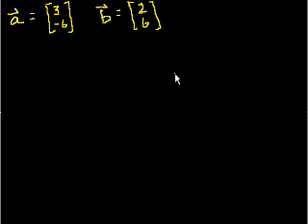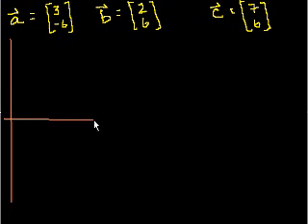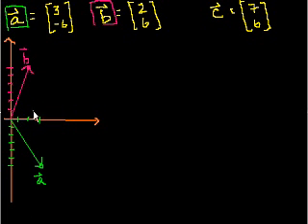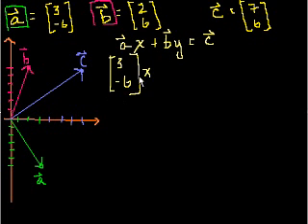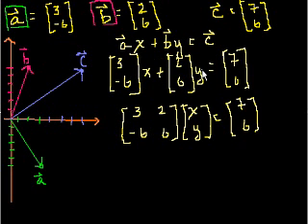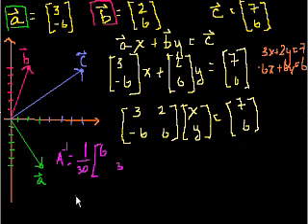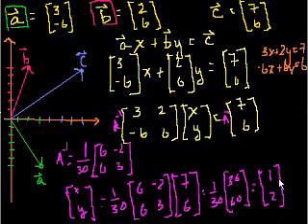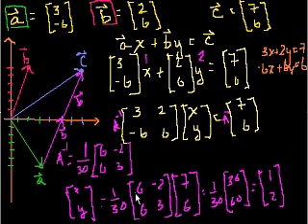Matrices to solve a vector combination problem | Precalculus | Khan Academy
Courses on Khan Academy are always 100% free. Start practicing—and saving your progress—now

Using matrices to figure out if some combination of 2 vectors can create a 3rd vector